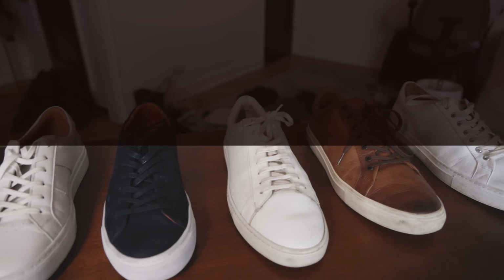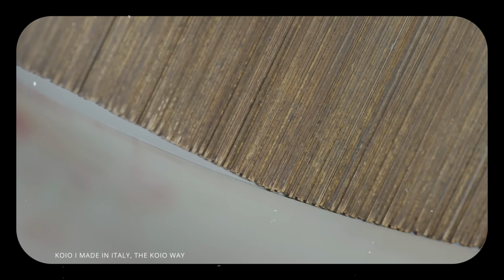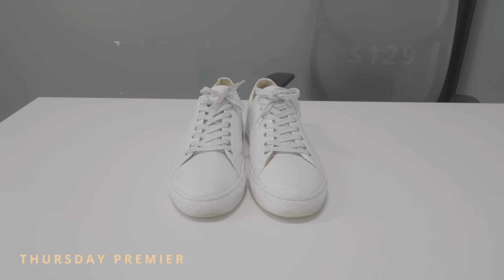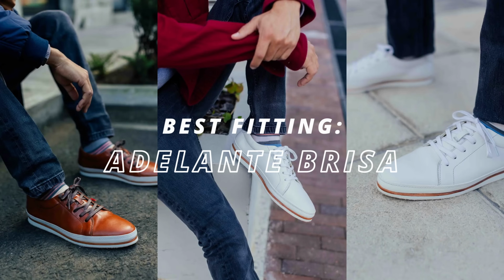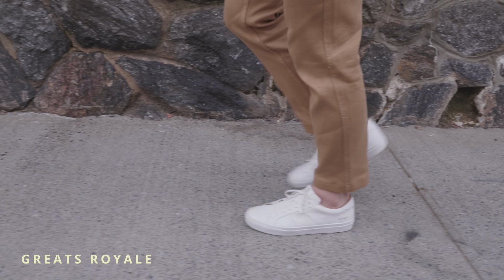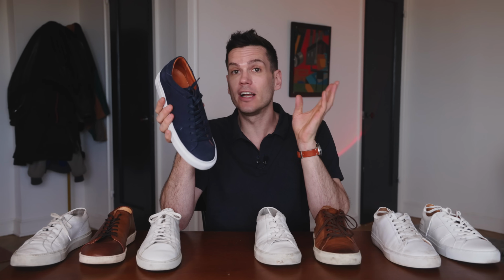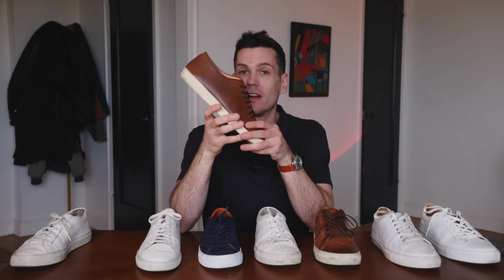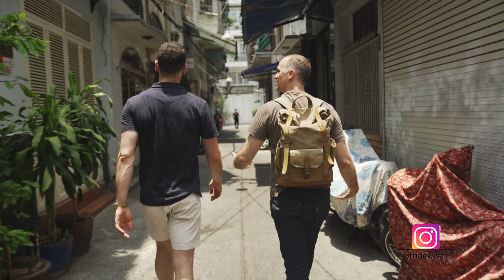The 9 Best Minimalist Leather Sneakers Right Now, from Cheap to Expensive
You don't have to wear Chuck Taylors or Crocs when it's shorts weather. I mean, I love Chuck Taylors but they never last more than a year, plus there are more grown up ways to wear sneakers. A good quality leather upper, especially if it's stitched to the sole, makes for a sneaker that lasts way longer than cheaper kicks, giving you a surprisingly solid return on investment. Every dude eventually gravitates to the minimalist

2. Best value: Thursday Premier
3. Best custom: Idrese ("STRIDEWISE" gets $15 off)
5. Best chunky: Greats Royale 2.0
6. Common Projects Achilles Low
8. Best luxury sneaker: Crown Northampton
9. Oliver Cabell's Low 1

00:00 "Best" ≠ "Most Expensive"
01:26 Best leather sneakers: Koio Capri
03:11 Best value leather sneakers: Thursday Premier
04:45 Best custom leather sneakers: Idrese
06:03 Best fitting leather sneakers: Adelante
07:22 Best chunky leather sneaker: Greats Royale 2.0
08:30 Are Common Projects sneakers worth it?
09:35 Beckett Simonon Reid review
11:04 Best luxury sneaker: Crown Northampton
12:36 Oliver Cabell's sneakers
14:10 Wrapping up